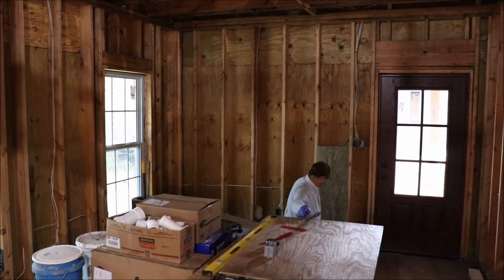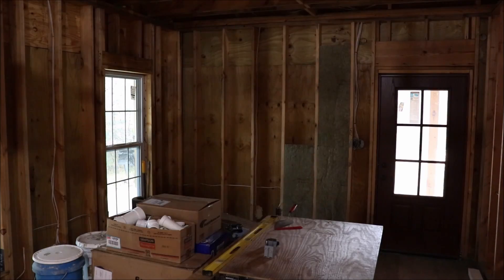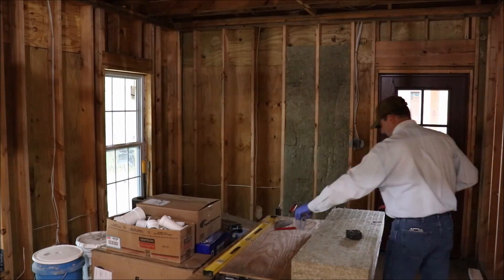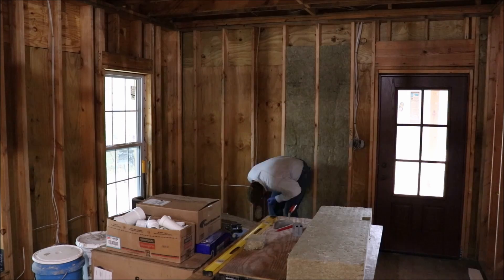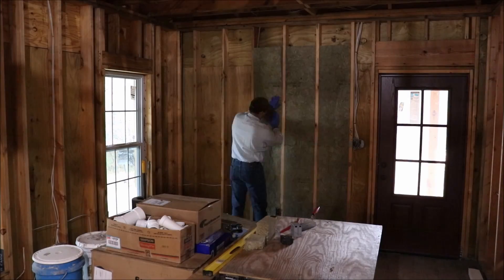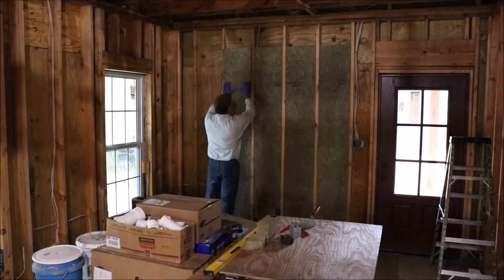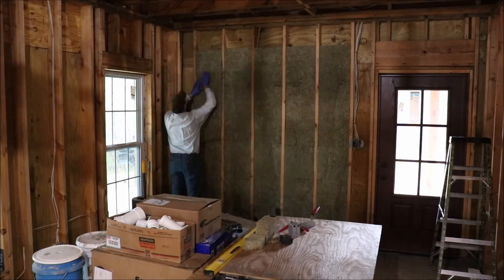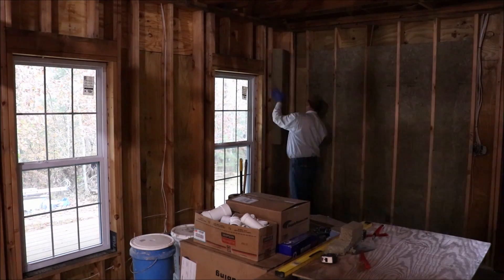Building My Own Home: Episode 112 - Putting Rockwool Insulation in the Walls Part 2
I had just a few hours but managed to get most of the dining room and hallway insulated.